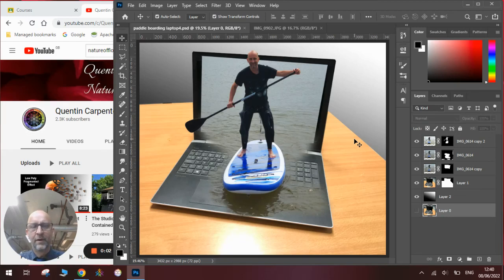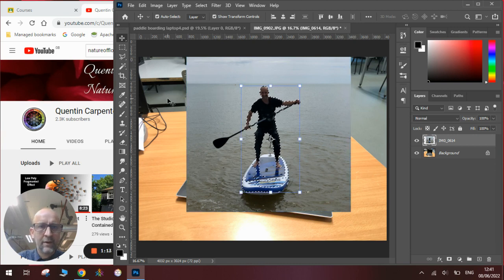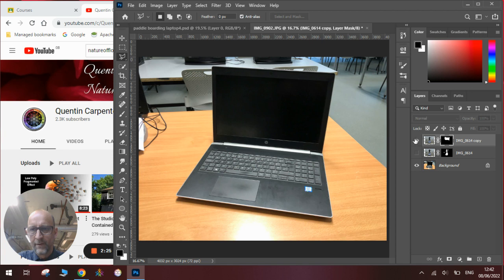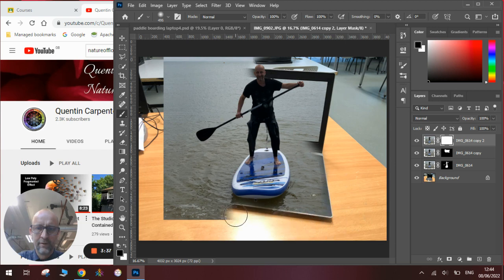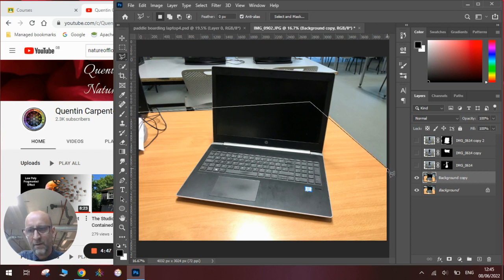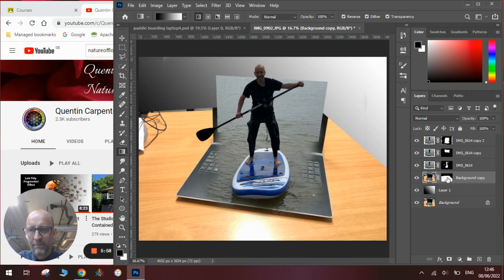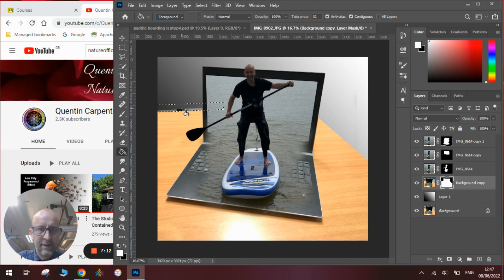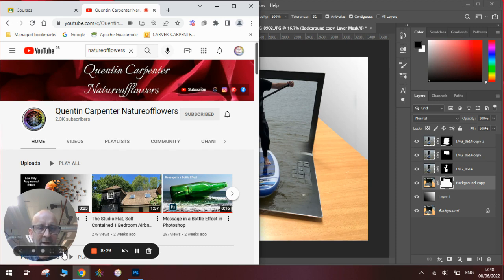3D Photo Effect in Photoshop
Watch how to make a Surreal 3DPhoto in Photoshop. Learn how to make the photo of the Paddle boarder look as if it is coming out of the laptop screen. This 3D Photo effect uses the selection tool and layer masks. Experiment and have fun making your own Surreal 3D Photo edits.